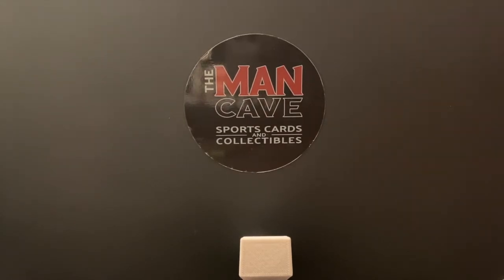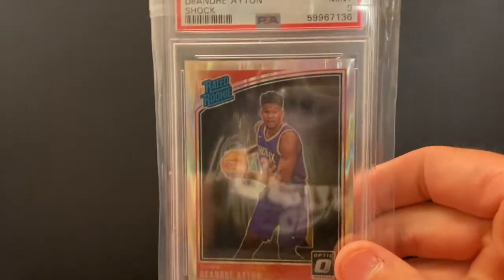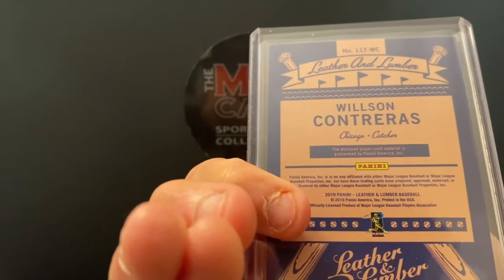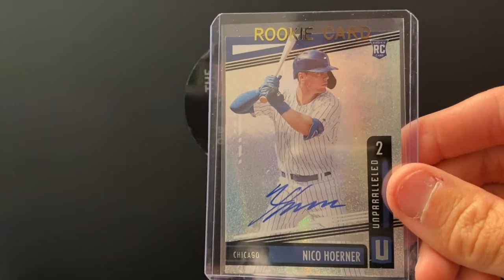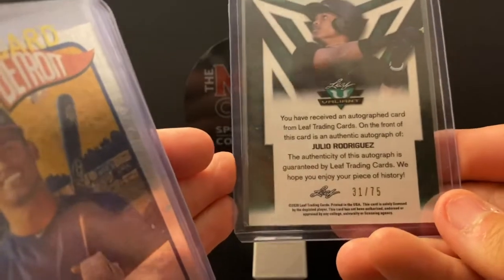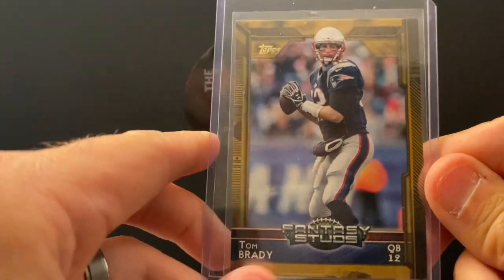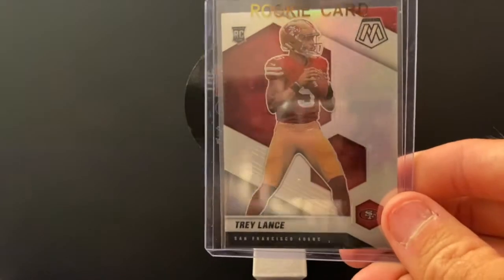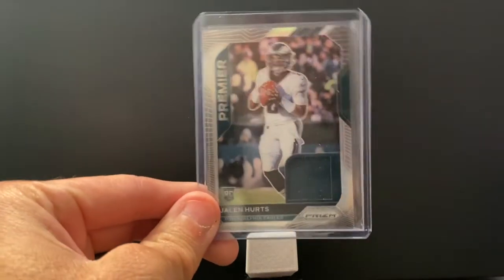Nashville Card Show Day 1 Pickups!